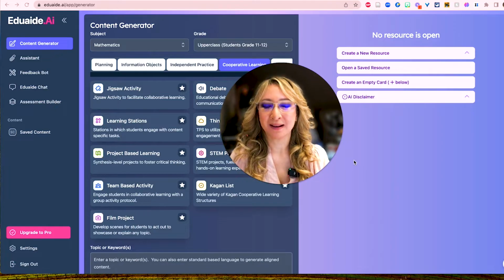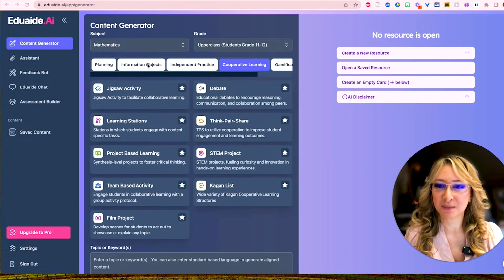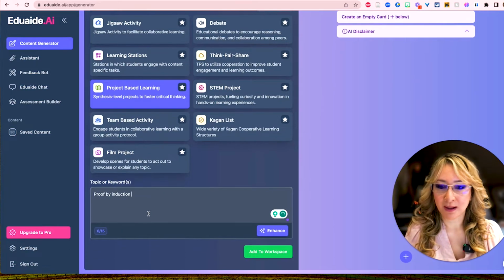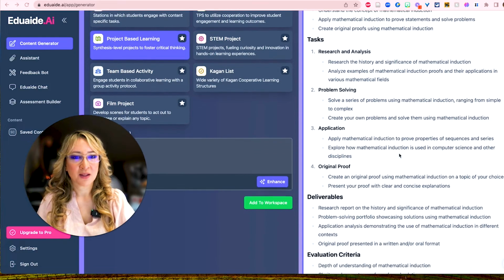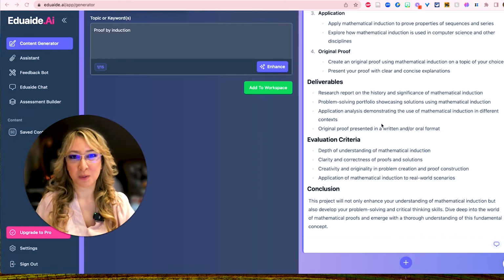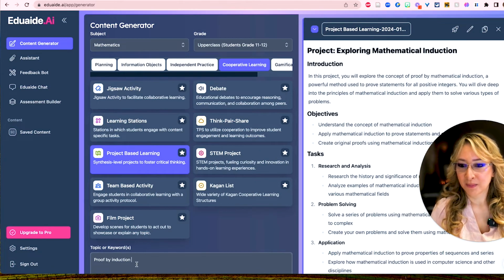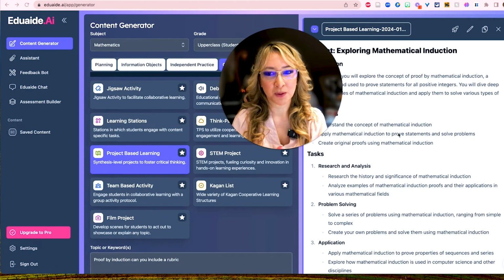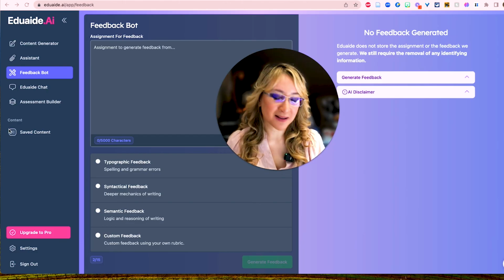241. Eduaide another great AI tool for educators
241. Eduaide another great AI tool for educators

Chapters:
0:00 hi everyone welcome back to my channel
1:07 suggestions for types of different
2:10 principles of mathematic induction and
3:03 we look at the deliverables it's a
4:04 so that's looks like it's in development
5:05 knowledge and experience as a teacher
5:59 much for joining me this week and I hope